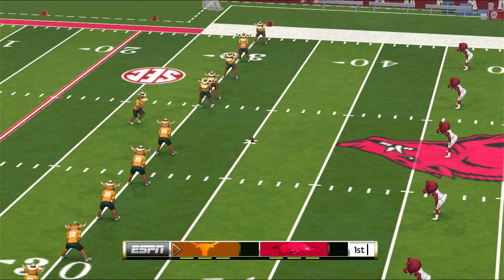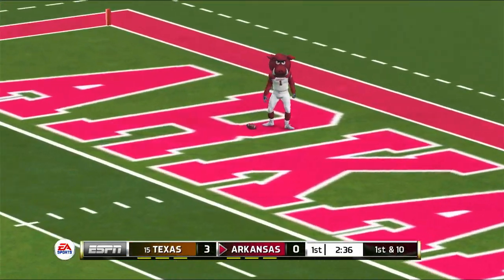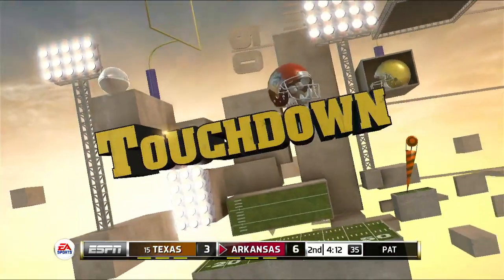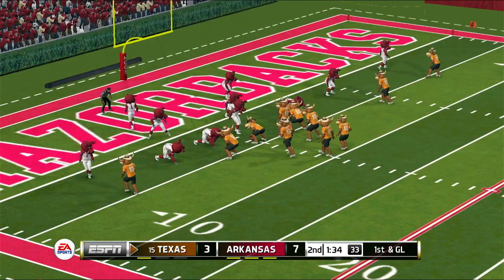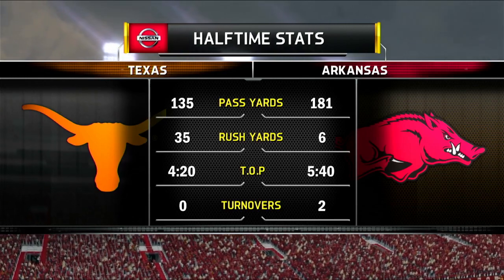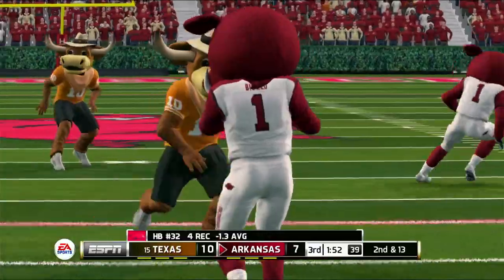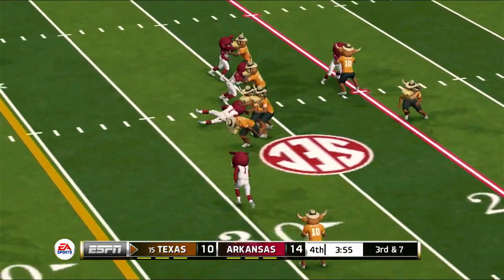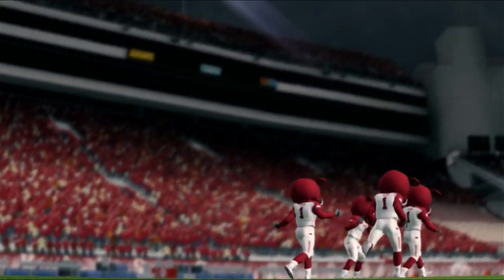CFB Mascot Mashup 2024 Season Week 12 Texas @ Arkansas